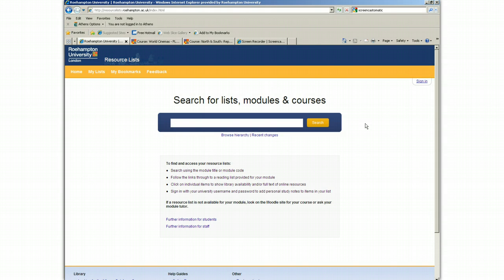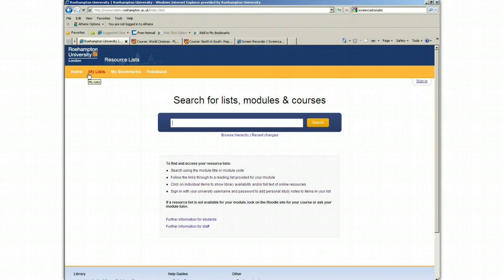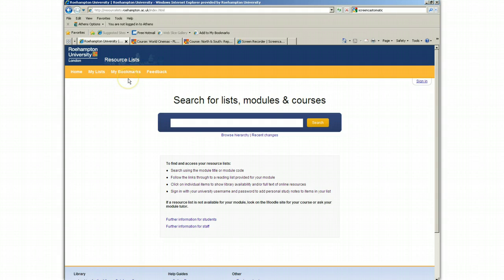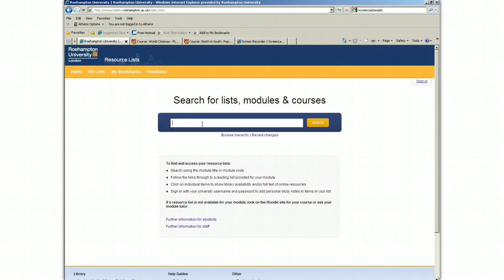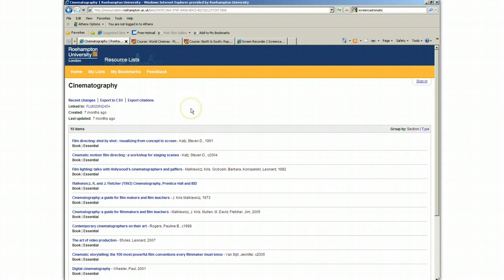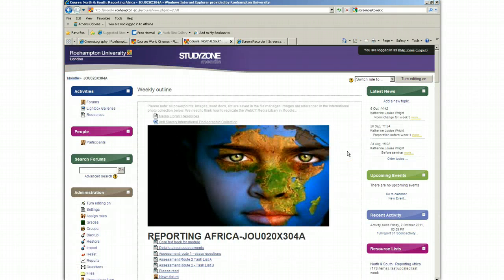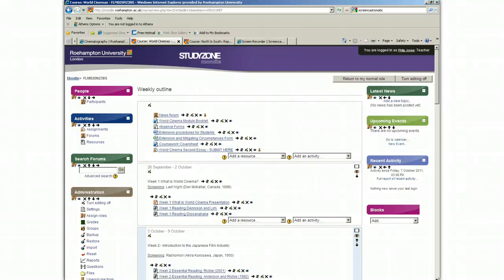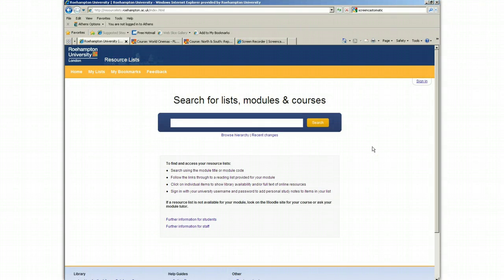Introduction to Resource Lists for Learning Advisors